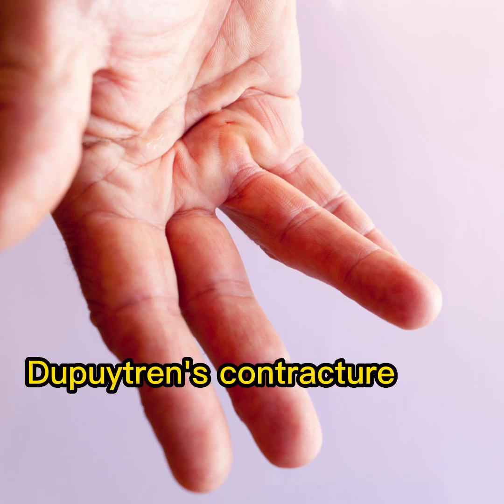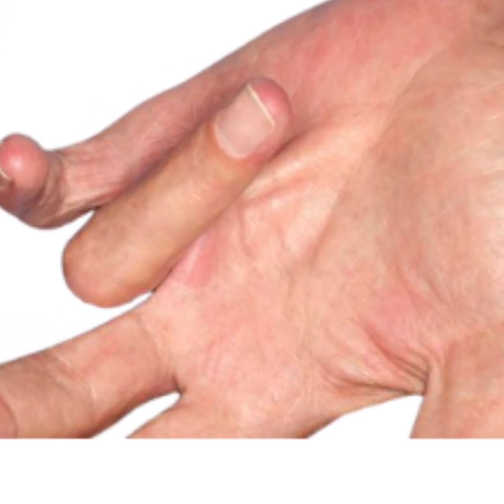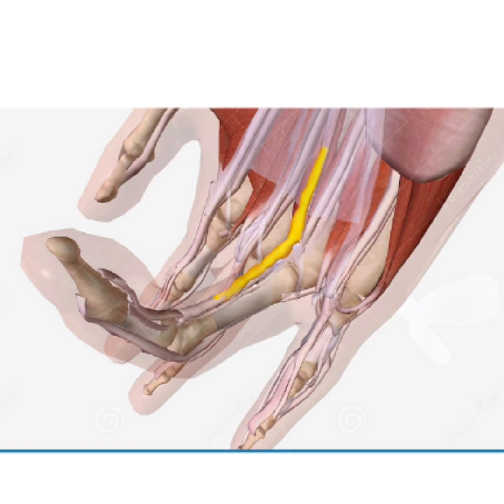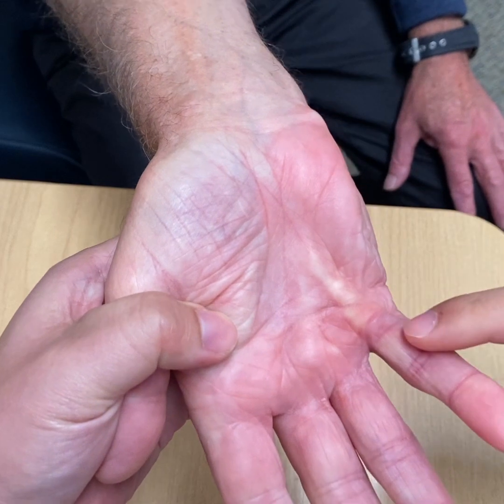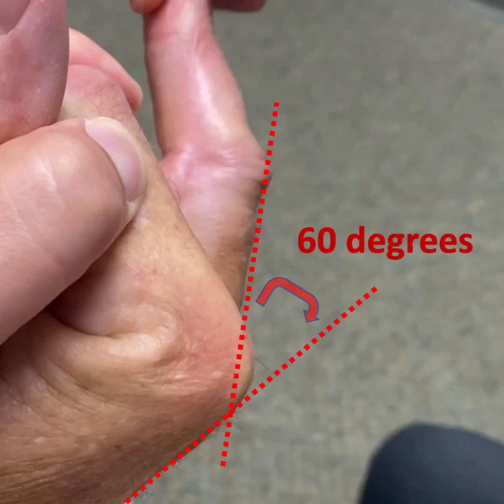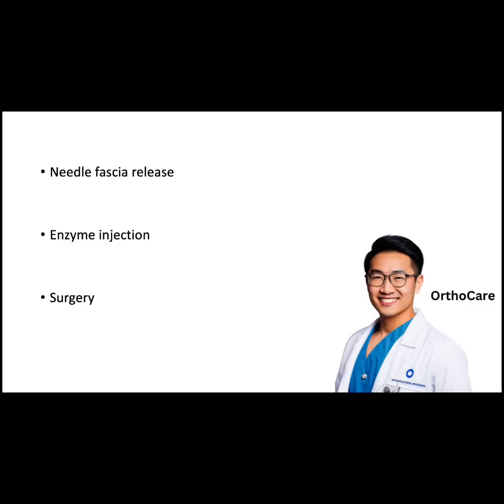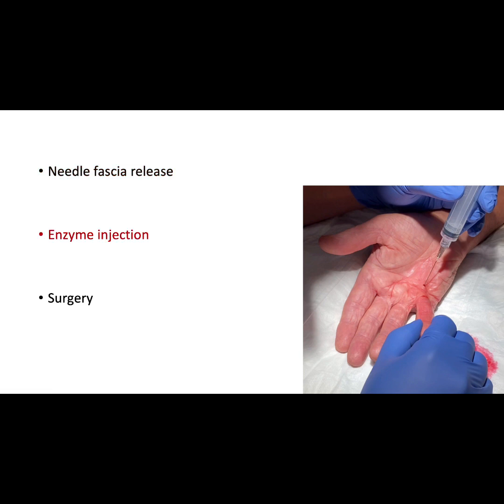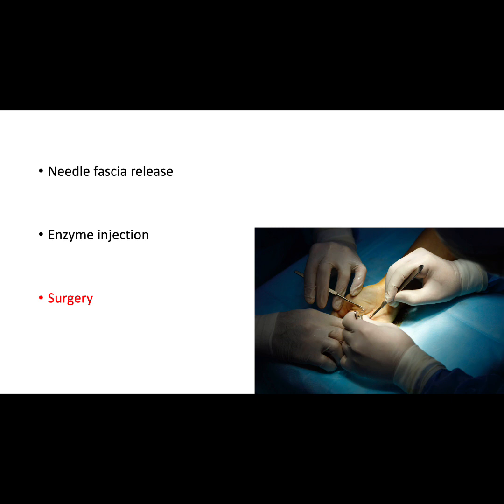Dupuytren's contracture : Diagnosis and Treatment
All you need to know about Dupuytren's contracture in three minutes
Other causes of bent finger such as triggering

Chapters:
0:00 What's Dupuytren's
00:10 Progression
00:21 Symptoms
00:31 Pathology
00:46 Causes
00:58 Examination
01:38 Treatment
02:24 Needle aponeurotomy